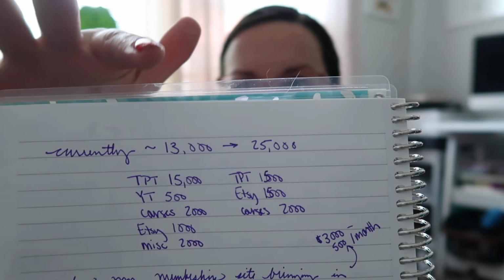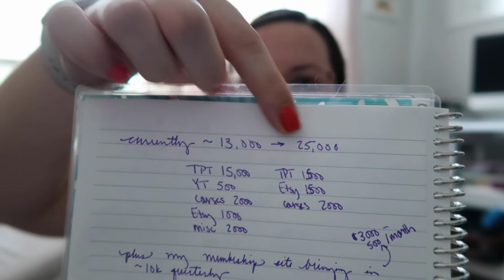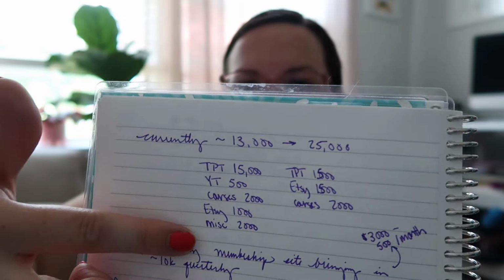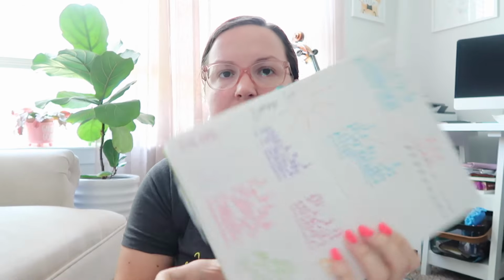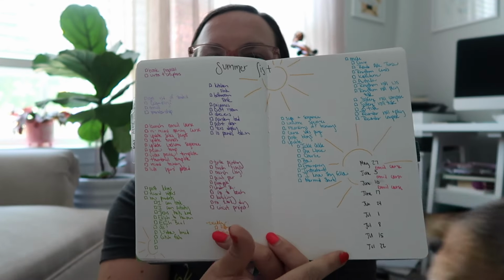Summer PLAN WITH ME when My To Do List is Way too Full....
Flair pens

0:00 Planning
4:45 Step 1 — Next big goal
13:35 Step 2 — Batch like tasks